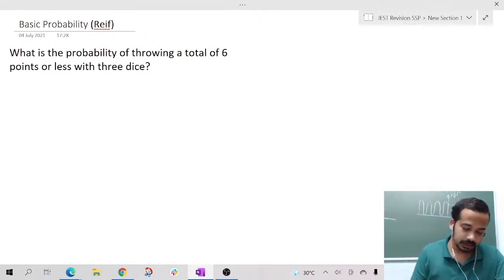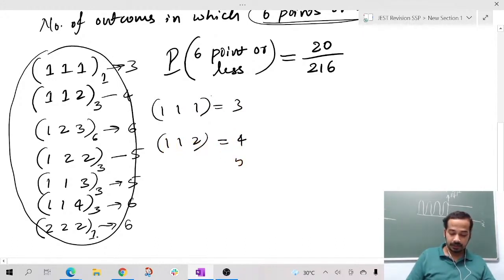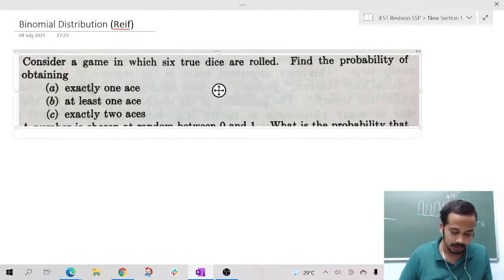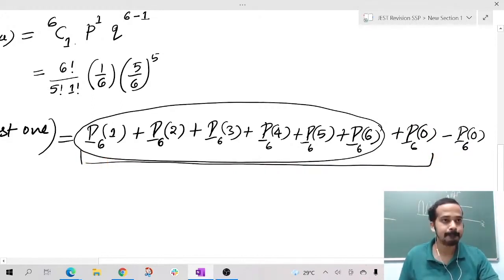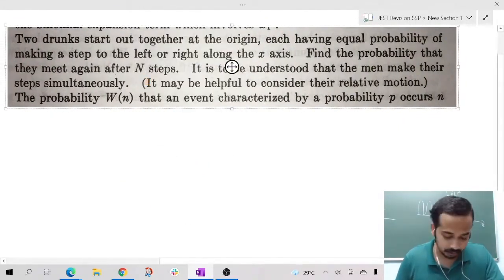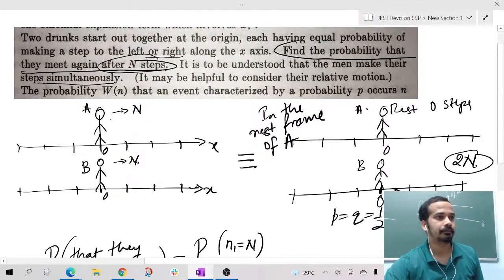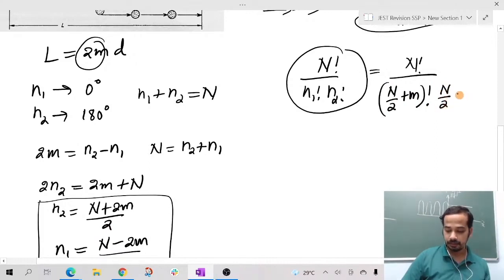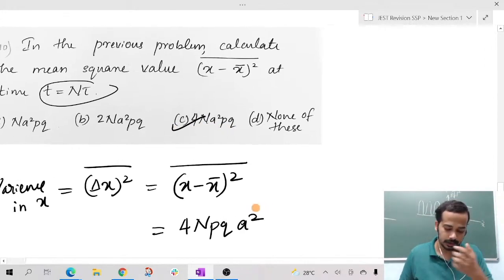Binomial and Random Walk Applications | CSIR-NET | GATE Physics | JEST | TIFR -GS | IIT-JAM | SM1.6